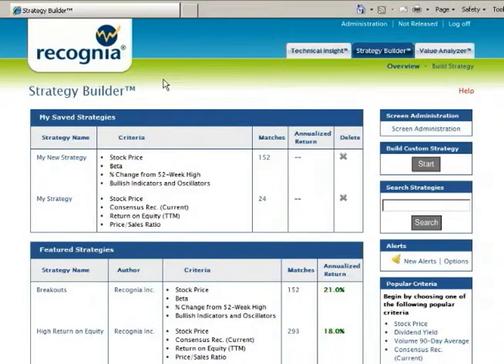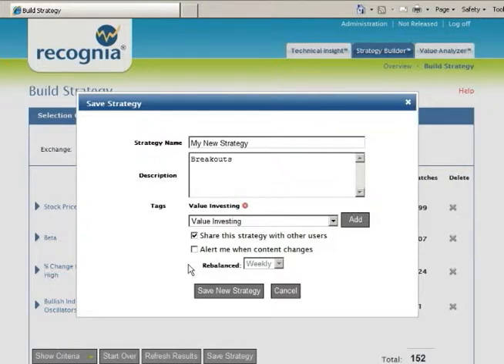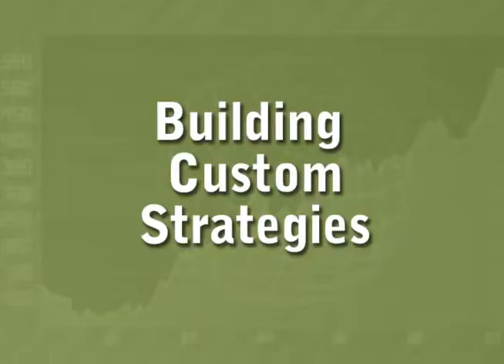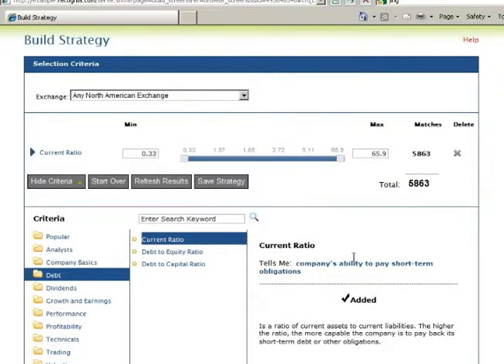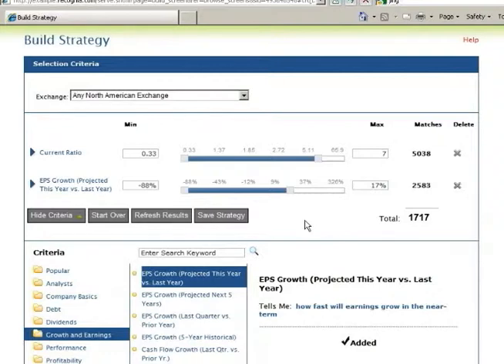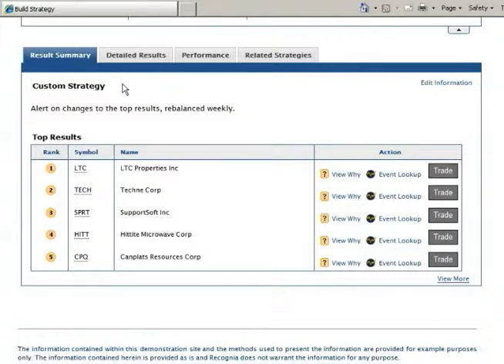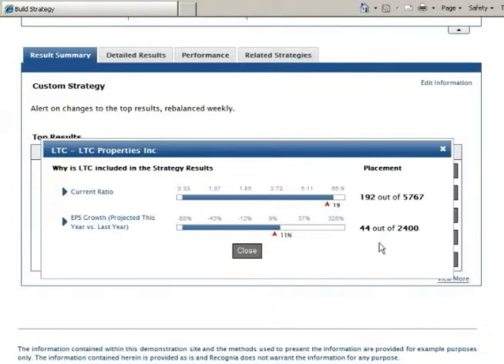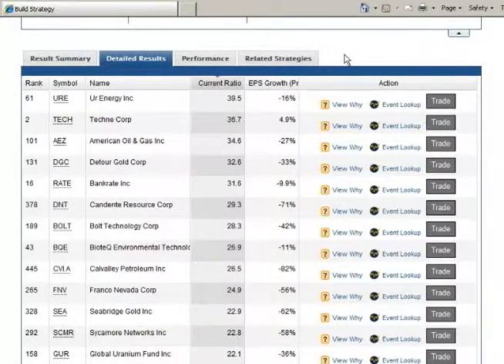Strategy Builder Video #2.mp4